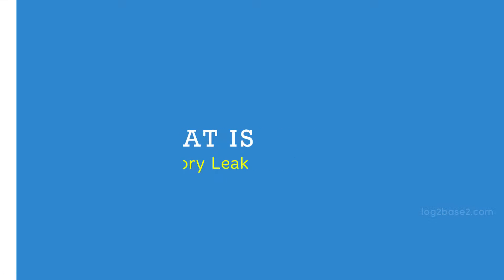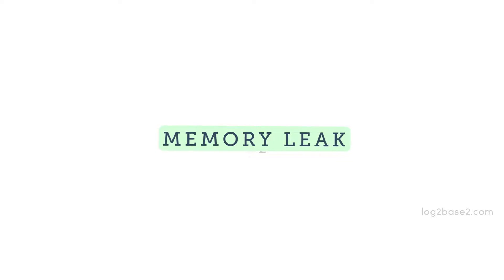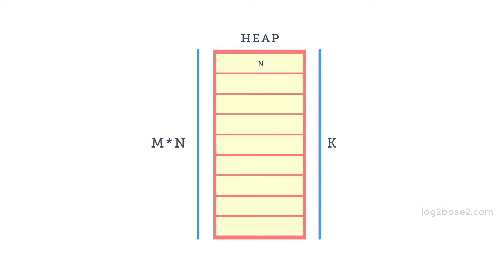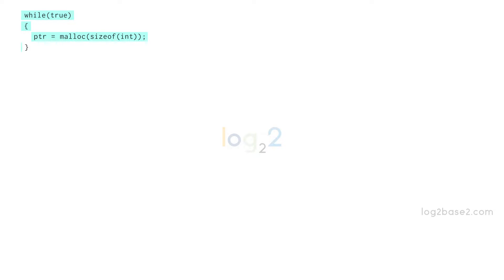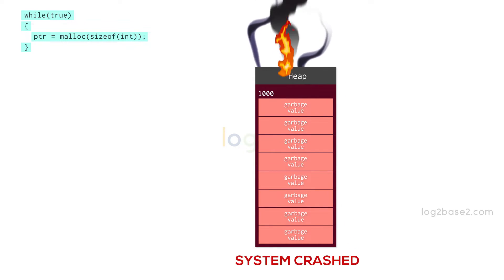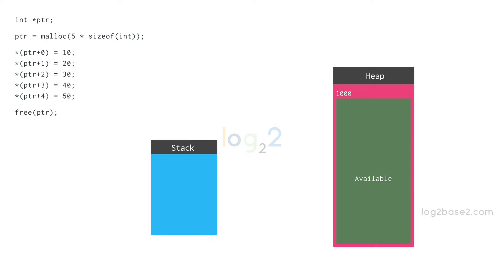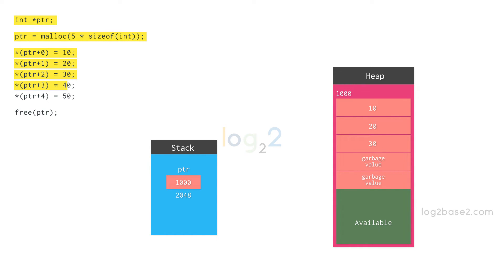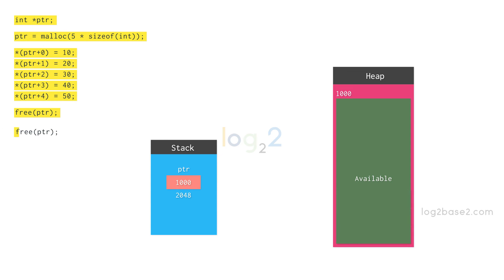Understanding free() Function in C – Avoid Memory Leaks in 3 Minutes! 🚀 | Log2Base2®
🔹 Learn why the free() function is essential in C programming with this 3-minute animated tutorial! Understand memory leaks, double free issues, and how to use free() to manage dynamic memory effectively. Perfect for beginners mastering C.

📌 In this video, you’ll learn: ✅ Why the free() function is crucial in C
✅ What memory leaks are and how to avoid them
✅ The dangers of double free errors
✅ Visual explanation of dynamic memory management

💡 Master coding faster with animations and interactive puzzles!